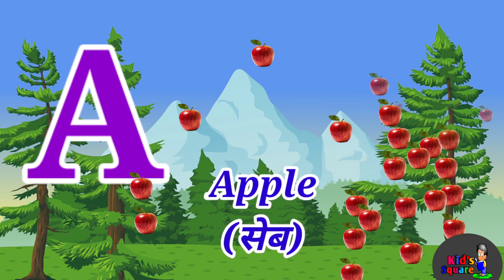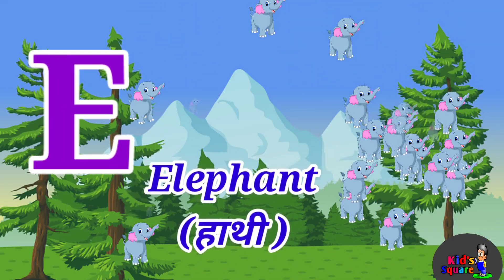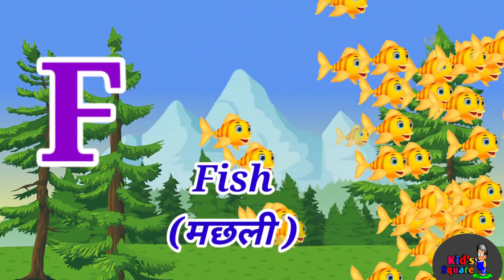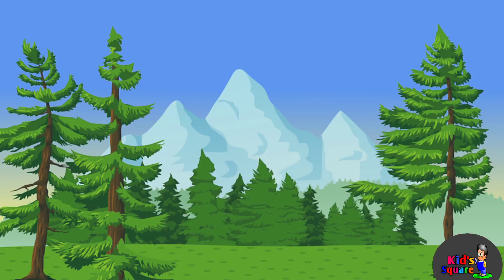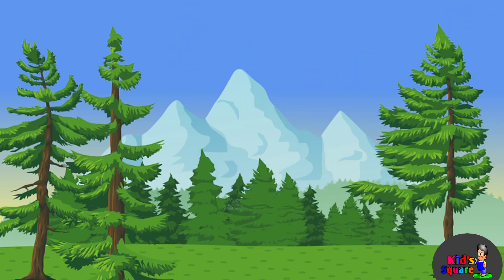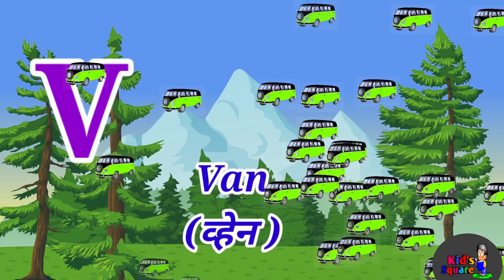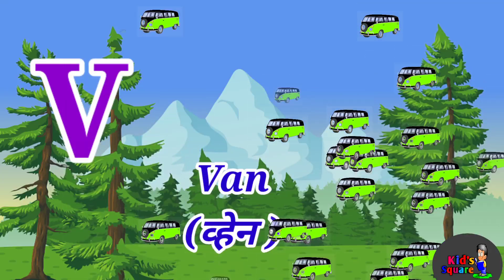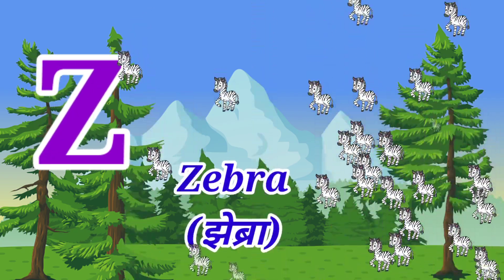a for apple b for ball, a se anar aa se aam, abcd song, अ से अनार क से कबूतर, alphabets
a for apple b for ball, a se anar aa se aam, abcd song, अ से अनार क से कबूतर, alphabets, ‎@Guruji

점선 대문자 알파벳을 A부터 Z까지 무지개 색상펜으로 쓰 재밌게 보시고 구독 꾹 눌러주세요.

 Let's write the dotted uppercase alphabets from A to Z with rainbow colored pens and follow along once more!

a for apple b for ball, a se anar aa se
aam, abcd song, अ से अनार क से कबूतर, alphabets

What Is This A to Z?
How do you write small ABCD A to Z?
How can I learn ABC?
How do you write the word Z?
How do you pronounce Z?
What is the meaning of Abcdefghijklmnopqrstu Vwxyz?
How do I teach my 3 year old to write the alphabet?
How do I teach my 4 year old to write the alphabet?
What's come after?
What languages use Ñ?
Is the ABC's a real song?
How do you teach AA to ZZ?
English alphabet worksheets for grade 1
English alphabet worksheets For Grade 2
English alphabet worksheet PDF
English alphabet worksheet for Nursery
A to Z alphabet worksheet for Nursery
alphabet worksheets a-z pdf
English alphabet exercises for beginners pdf
Alphabet worksheets pdf
alphabet worksheets a-z
Free alphabet worksheets
Alphabet worksheets with pictures
Alphabet worksheets for kindergarten
A to Z chart
A to Z meaning
A to Z words
A to z Photo
A to Z in Hindi
A to Z spelling
Nursery rhymes A to z

YOUR SEARCH :

Online class
A se anar
Aseanar
A_se_anar
Aa se aam
Aaseaam
Aa_se_aam
Hindi varnmala
hindivarnmala
hindi_varnmala
Hindi varnmala for nursery
Hindi varnamala
HindiVarnamala
Hindi Varnamala
hindi varnmala
हिंदी वर्णमाला
हिंदीवर्णमाला
हिंदी_वर्णमाला
हिन्दी वर्णमाला
हिन्दीवर्णमाला
हिन्दी_वर्णमाला
हिंदी व्यंजन
हिंदीव्यंजन
हिंदी_व्यंजन
हिंदी स्वर
हिंदी
हिंदी_स्वर
हिंदी स्वर व्यंजन
हिंदीस्वरव्यंजन
हिंदी_स्वर_व्यंजन